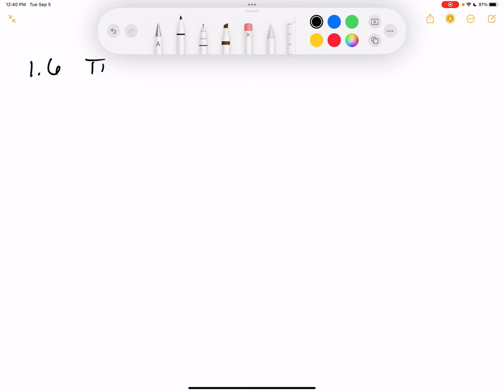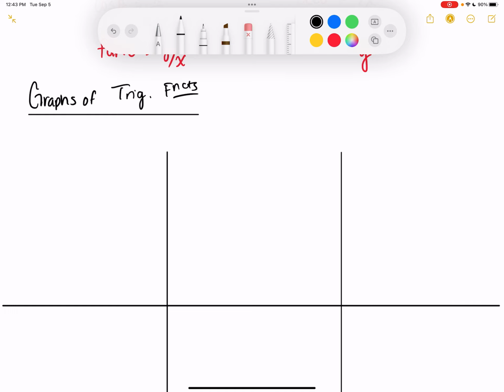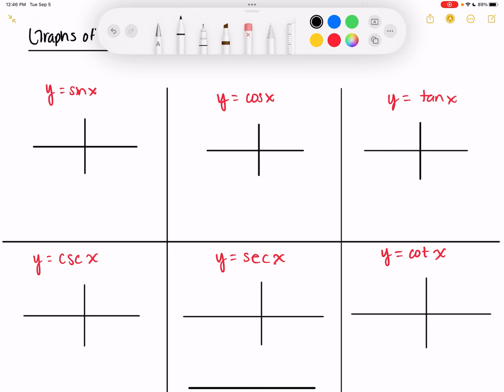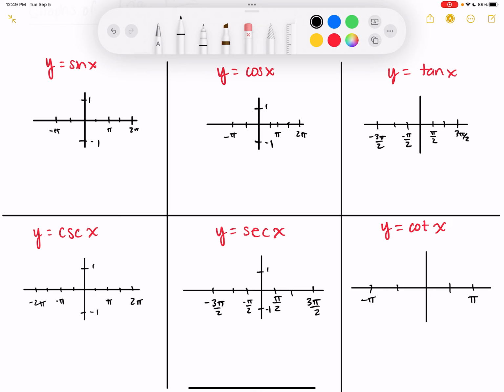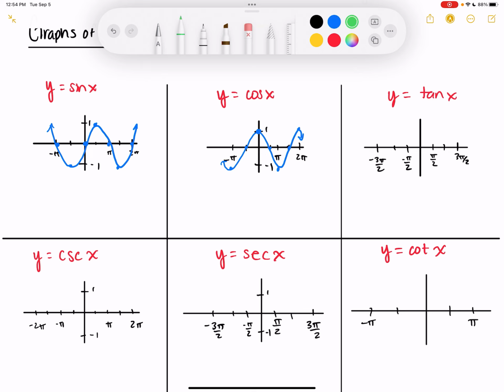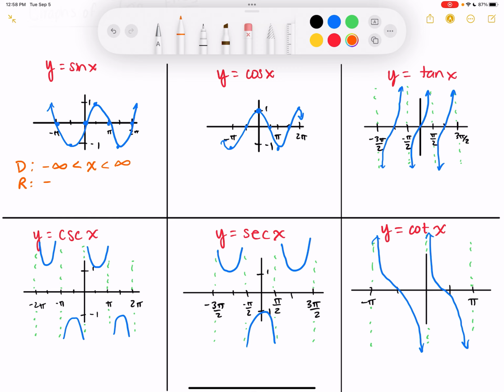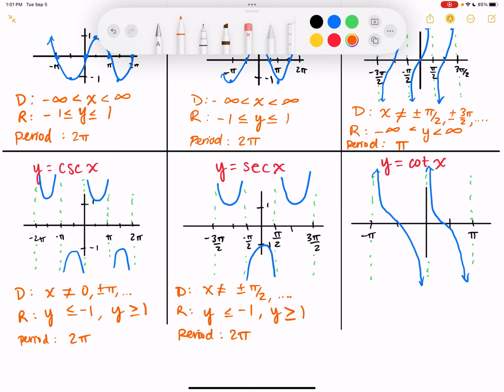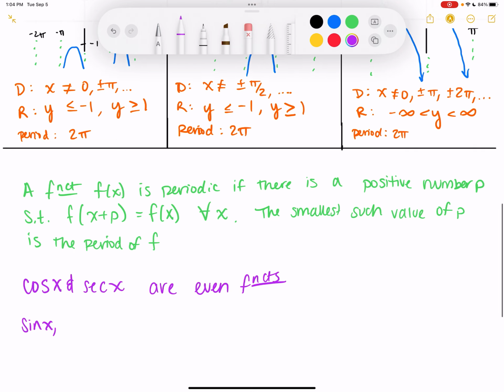AP Calculus 1.6 Trigonometric Functions notes